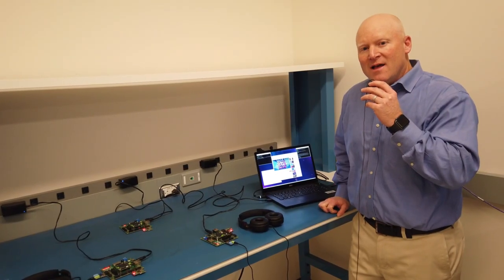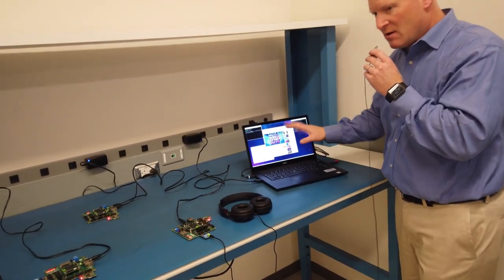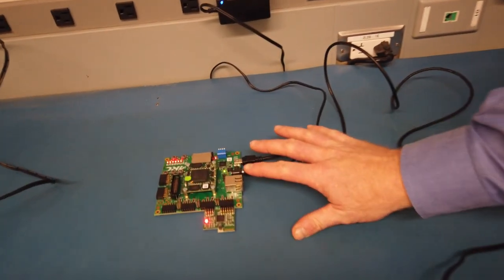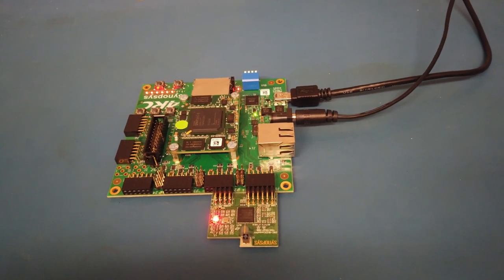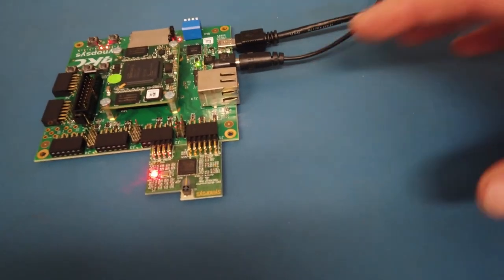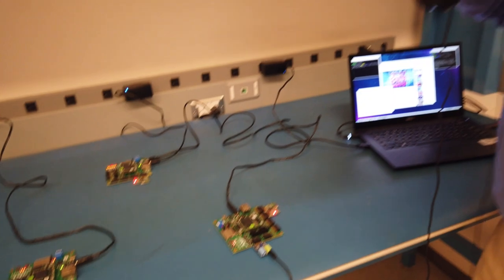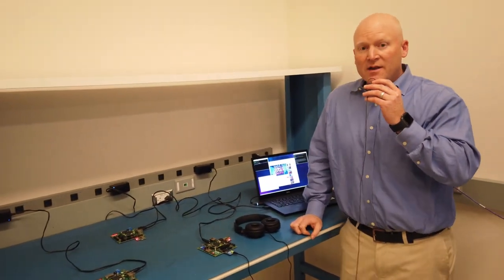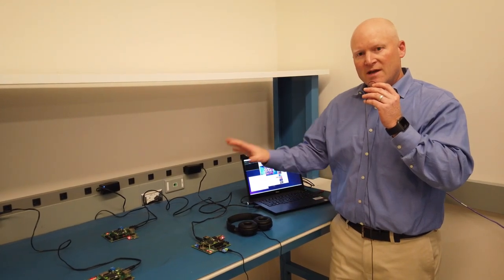LE Audio Over Bluetooth with DesignWare Bluetooth IP -- Synopsys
The video shows the new LE Audio using Synopsys® DesignWare® Bluetooth 5.2 PHY IP and Link Layer IP with isochronous channels, and ARC® Data Fusion IP Subsystem with ARC EM9D Processor, running the LC3 codec supporting LE Audio.